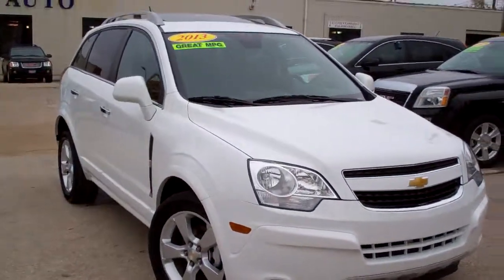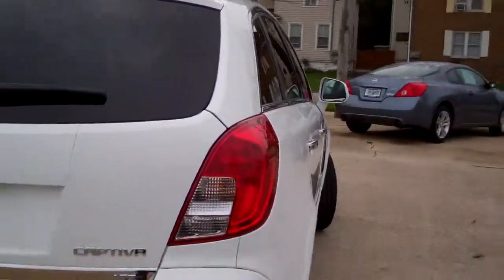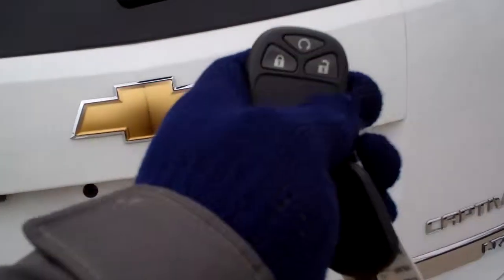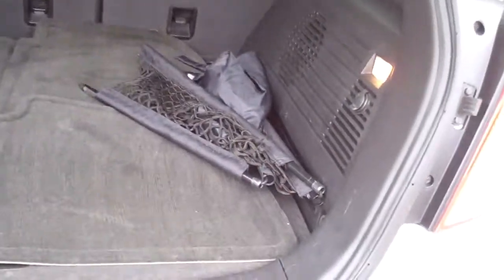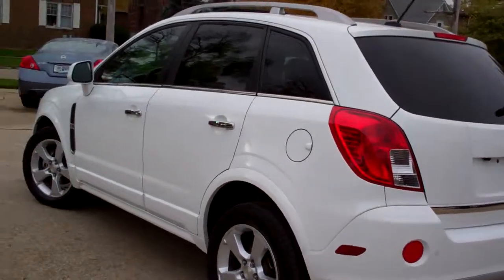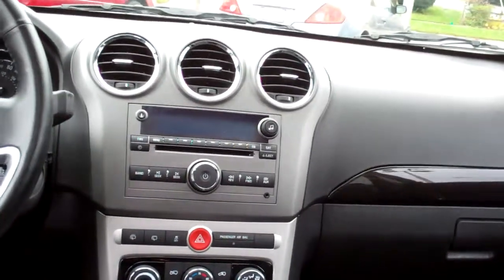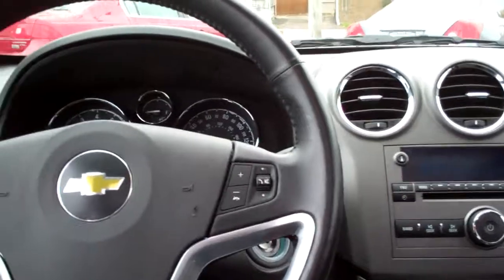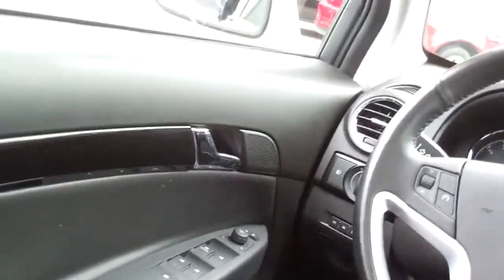2013 Chevrolet Captiva LTZ Dekalb IL near Rochelle IL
CLEAN AUTO CHECK, EQUIPPED WITH; POWER SUNROOF, LEATHER SEATS, HEATED FRONT SEATS, POWER DRIVERS SEAT, KEYLESS ENTRY W/REMOTE START, CRUISE CONTROL, DUAL ZONE CLIMATE CONTROL, ALARM SYSTEM, BACK UP CAMERA, POWER WINDOWS AND DOOR LOCKS, AM/FM SATELLITE CD PREMIUM SOUND SYSTEM, POWER MIRRORS, FOG LAMPS, ABS, ESC, TRACTION CONTROL AND MORE! CALL BRAD FOR ALL THE INFO.